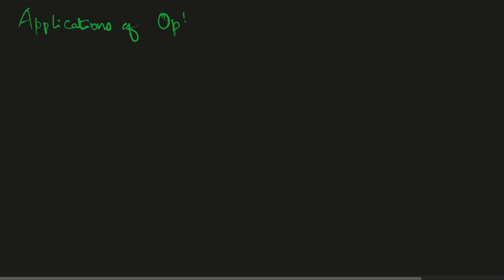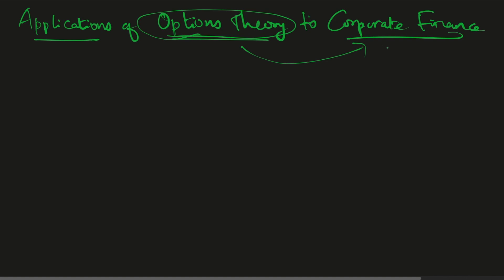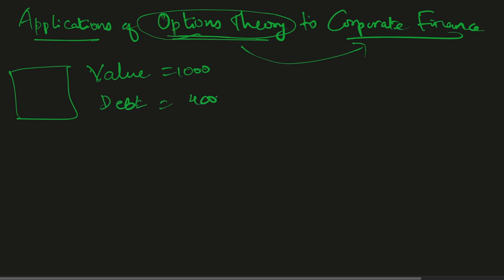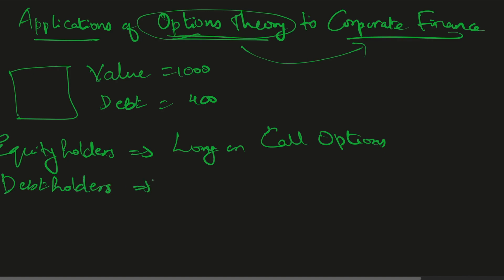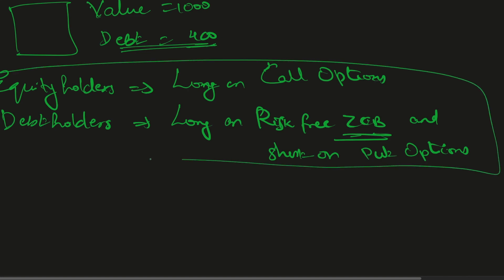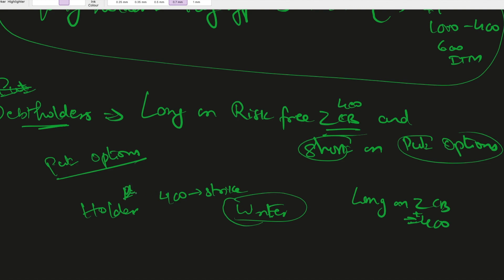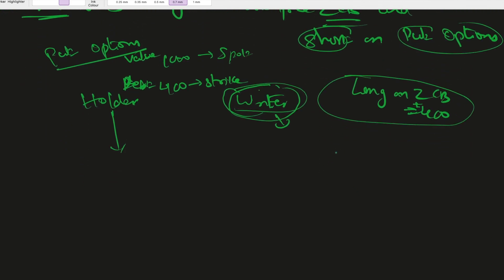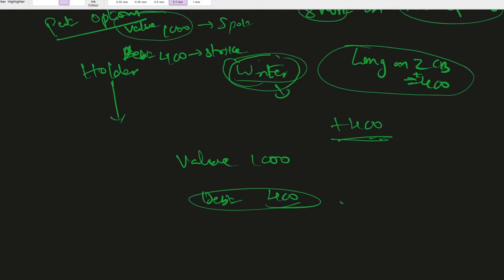Applications of Options Theory to Corporate Finance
@FinEx Training provides classroom training in Mumbai for CFA.
This Channel aims to help CFA, FRM, CFP aspirants; NISM, NCFM, CISI candidates; and Investment Banking Operations working professionals to understand the concept of Finance.